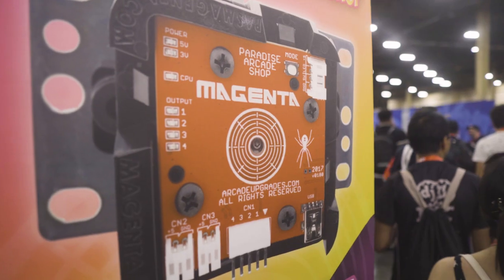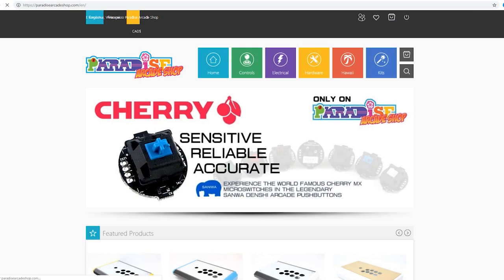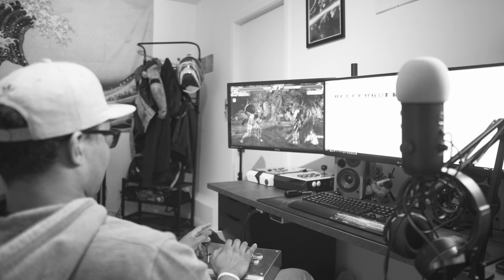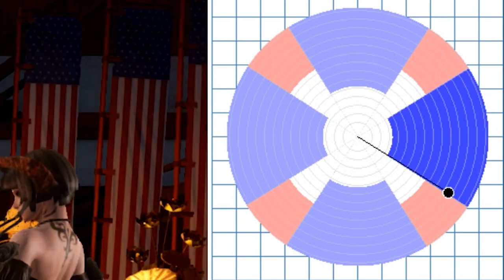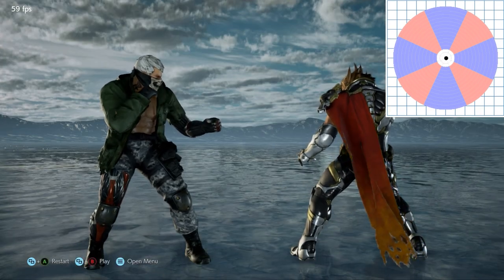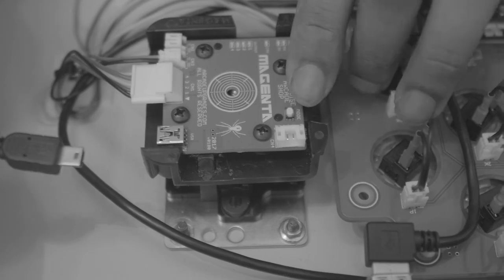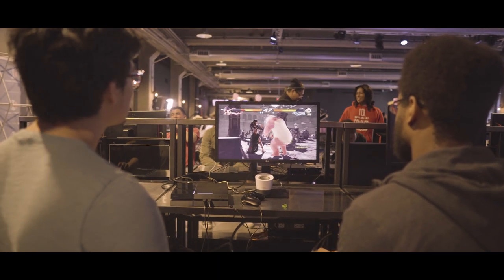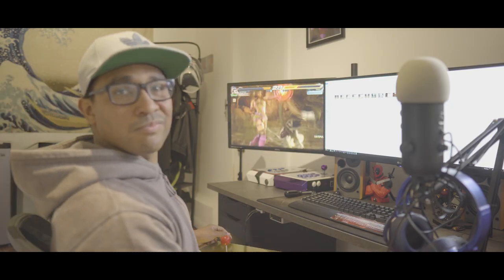Cant get better than this // Paradis Arcade Magenta Review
Today I am taking a look at the Paradise Arcade Magenta. Simply this is the best joystick ever. period. Unfortunately it doesn't really suit me entirely but if I give it more time I may just get comfortable with it eventually. In this video I try to give a general explanation on what it is, what it does, and my general opinion.